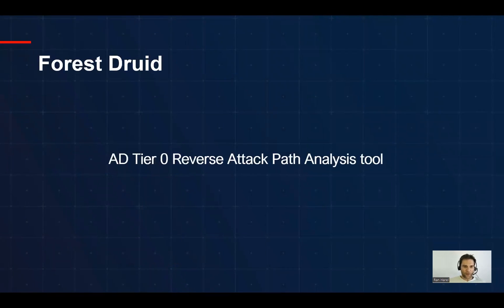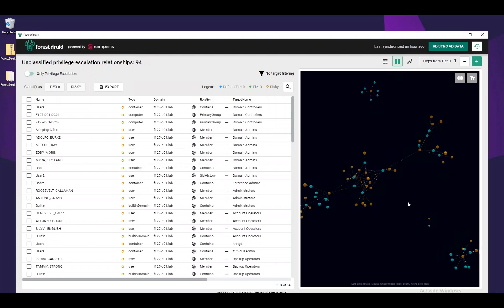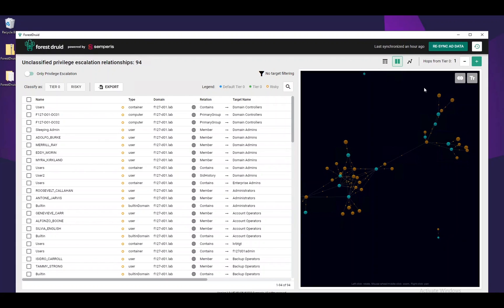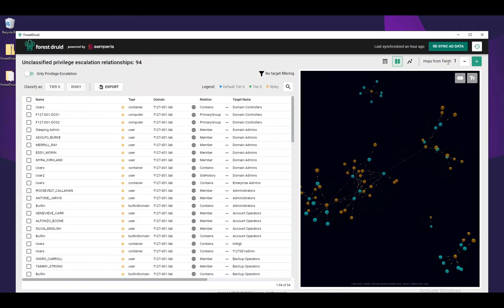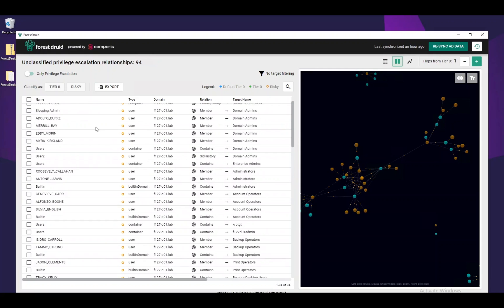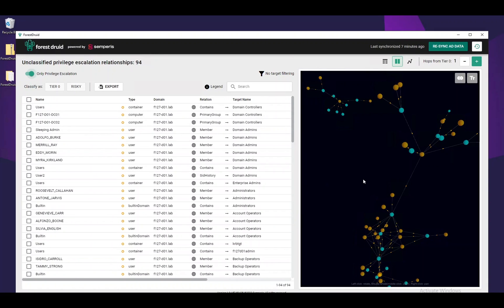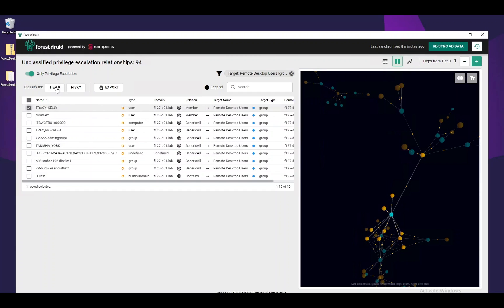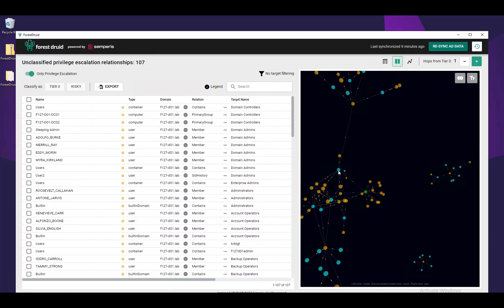Forest Druid Demo: Closing Attack Paths to Active Directory Tier 0 Assets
Active Directory has countless paths adversaries can take to achieve domain dominance. The problem is clear—excessive permissions—but sifting through every group and user relationship is impossible. Forest Druid focuses on attack paths leading into the Tier 0 perimeter—saving time by prioritizing your most critical assets. Watch as Ran Harel, Forest Druid product owner, demonstrates how to use Forest Druid to identify your true Tier 0 perimeter, cut down excessive privileges, prioritize attack paths by proximity—not commonality—and save time in identifying the highest risk paths to Active Directory assets.